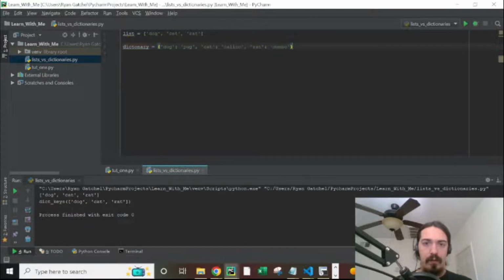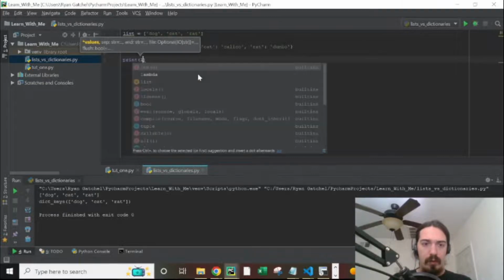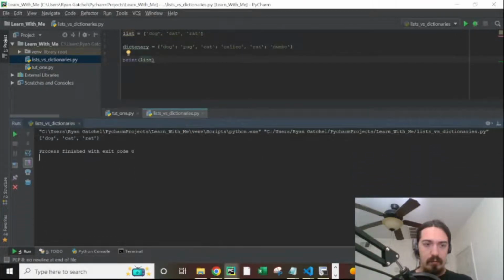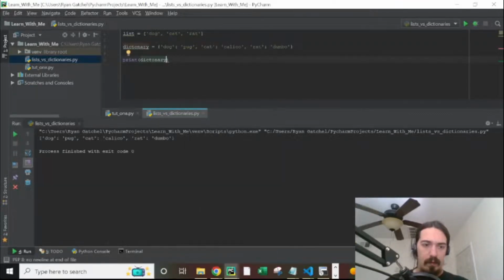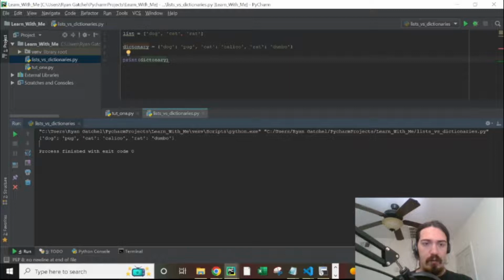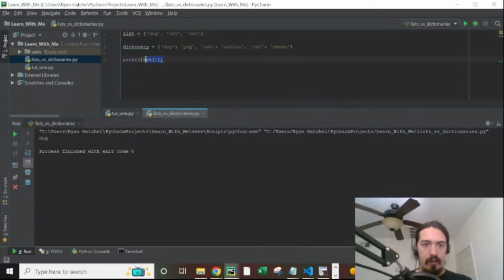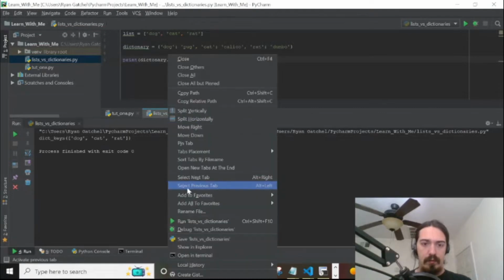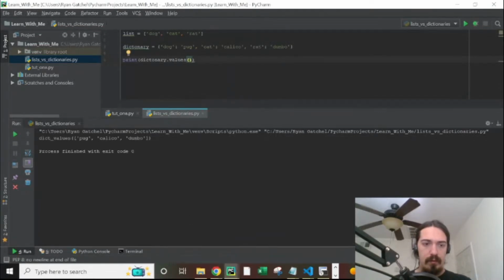lists and dictionaries in python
//*SUPPORT ME*//

Forgot to add a description.. oops.
Quick explanation about some of the differences between a list and a dictionary.